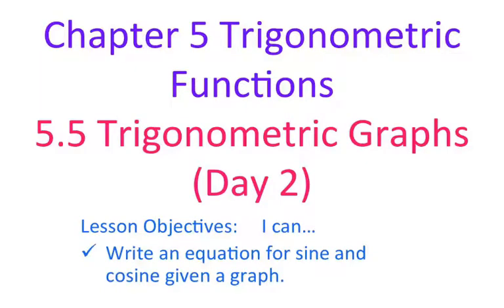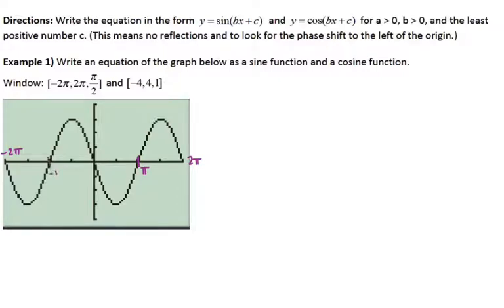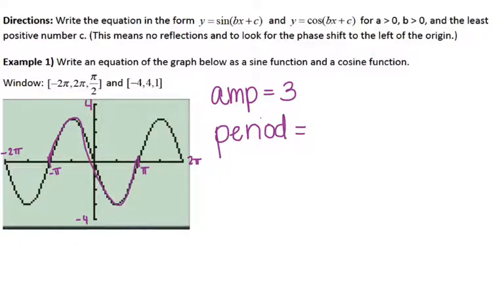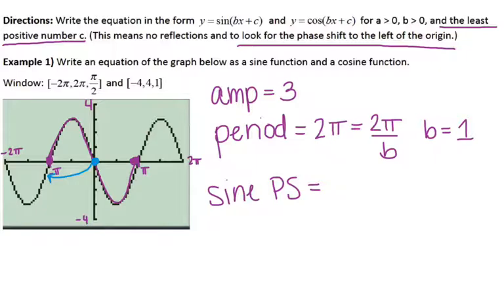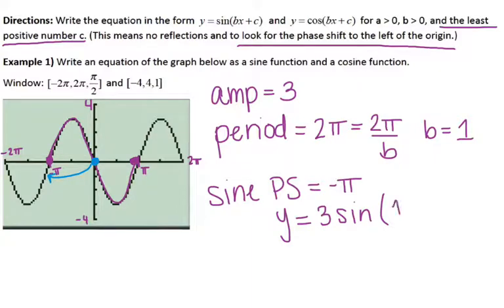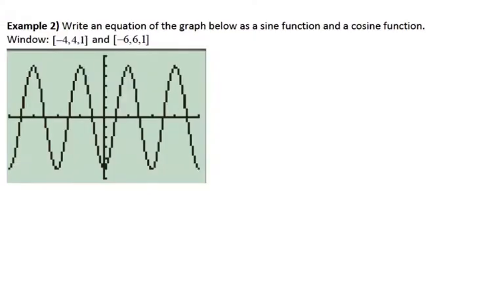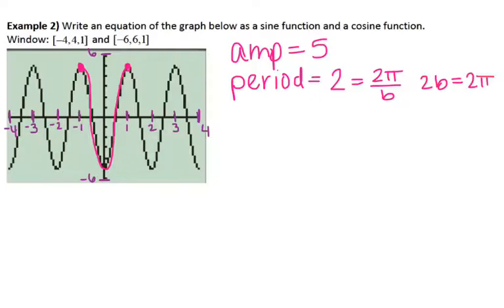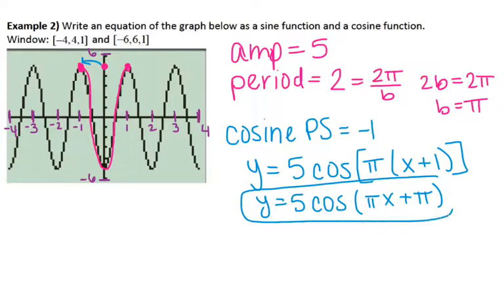Precalc 5.5 Day 2 Notes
This video goes over the 5.5 day 2 notes: writing equations for sine and Cosine given a graph.